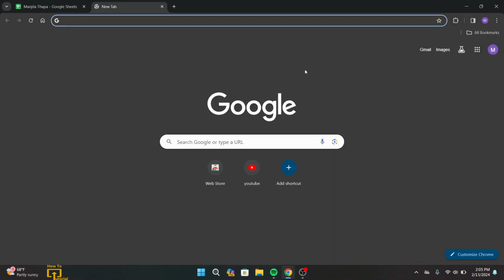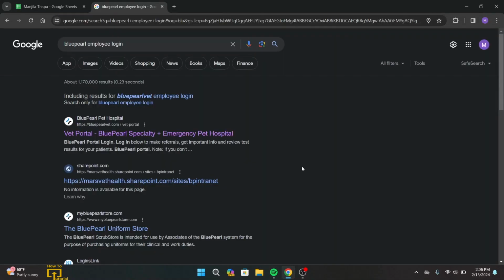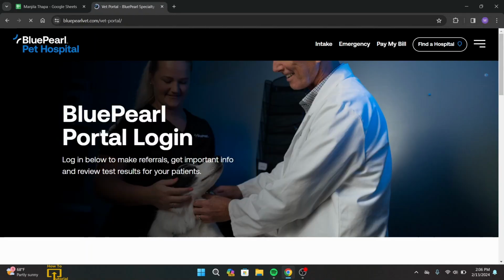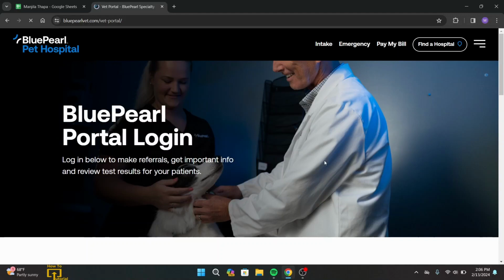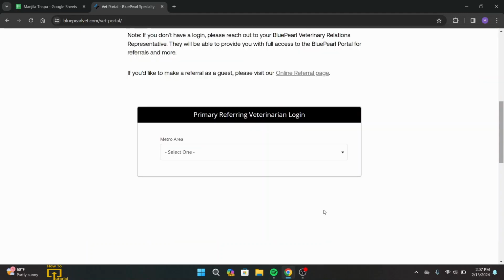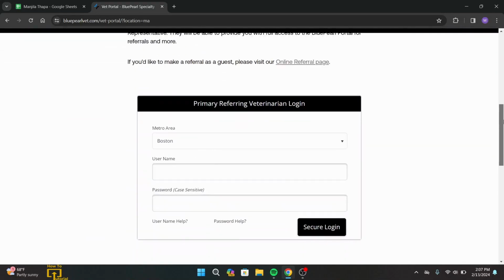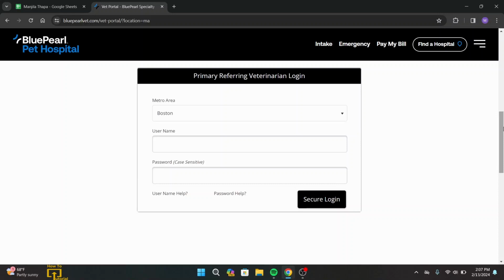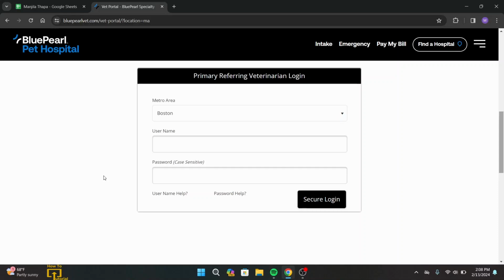How to Sign In Blue Pearl Employee Account Online?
Welcome to cLoginHelps, your ultimate resource for mastering online account access! In this tutorial, we'll guide you through the seamless process of signing into your Blue Pearl employee account online. Whether you're a new team member or in need of a quick refresher, we're here to make your login experience smooth and efficient.